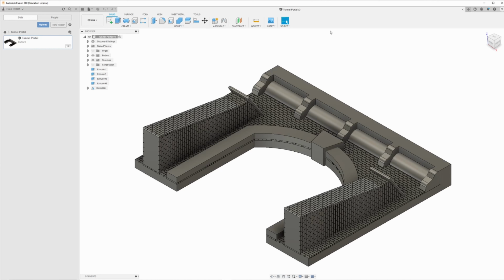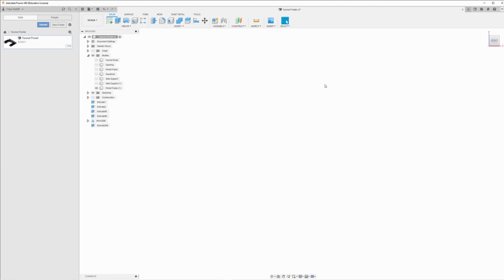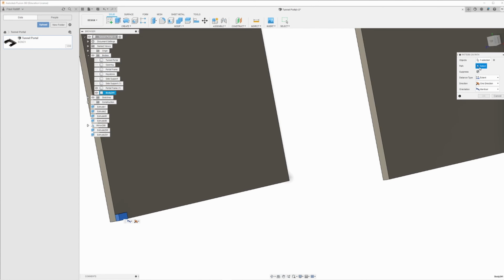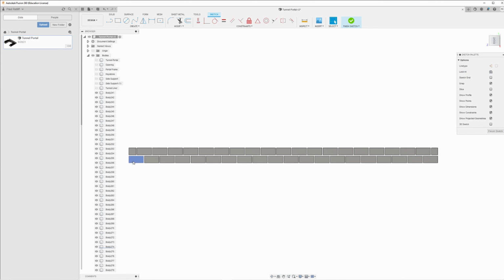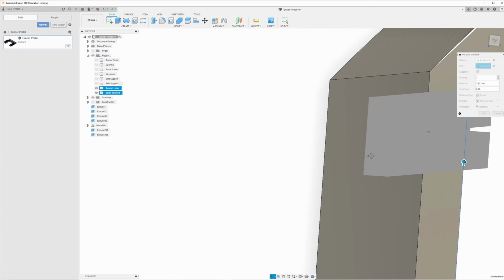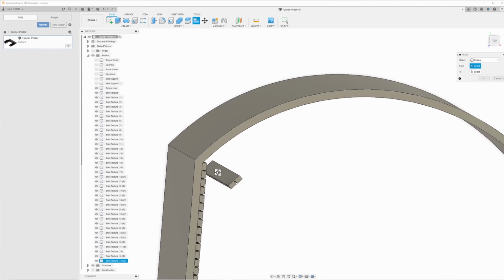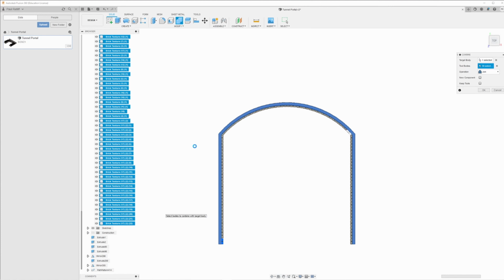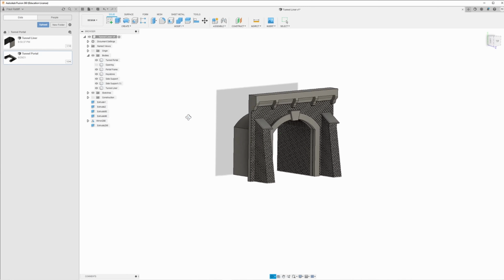3D Printed Model Railroad, Design with Fusion 360, Tunnel Portal Part 5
Part 5 of the tunnel portal design. In this video I show you how to create the tunnel liner for the portal.